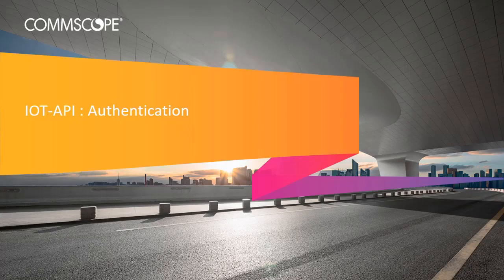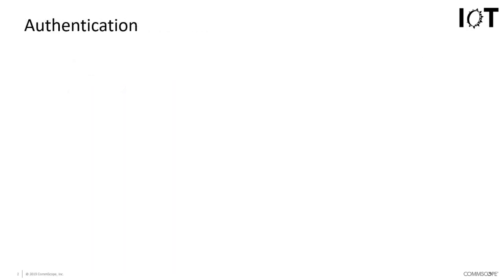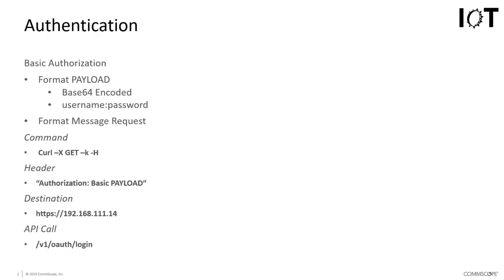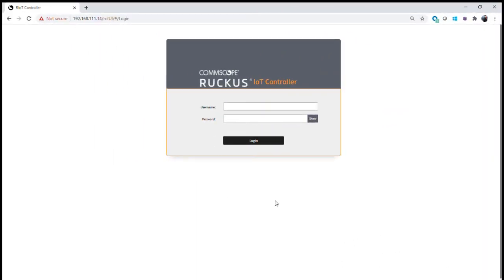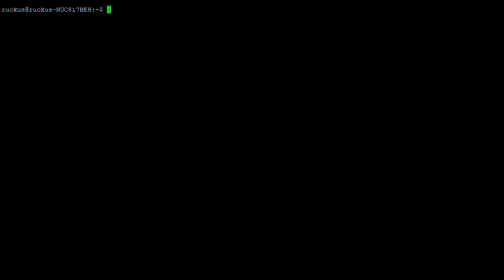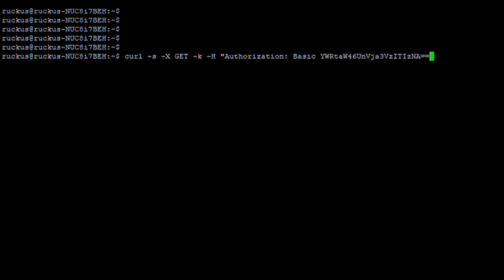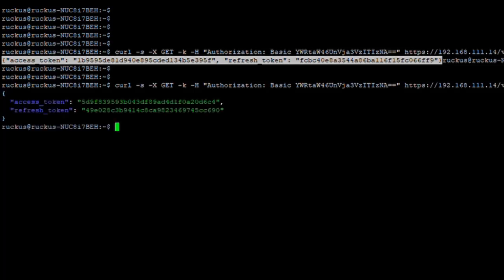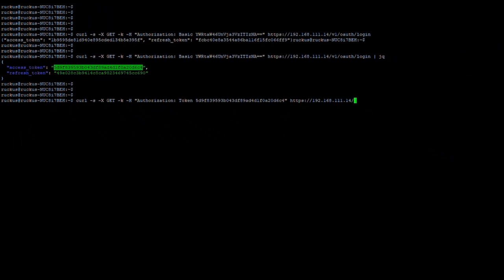RUCKUS IoT: API Authentication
This video describes API principles and Authentication for the IoT controller and external applications.